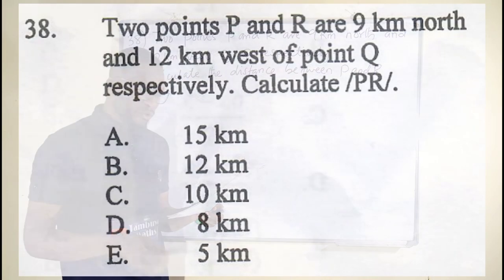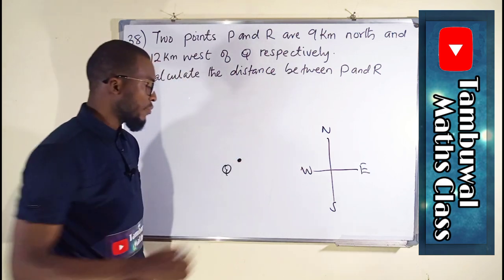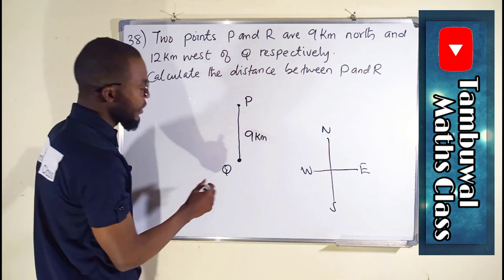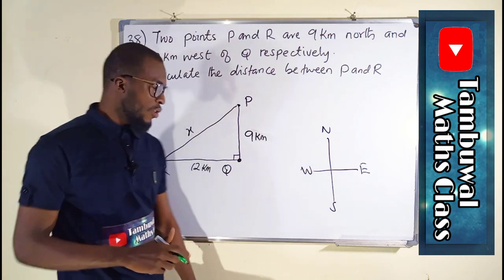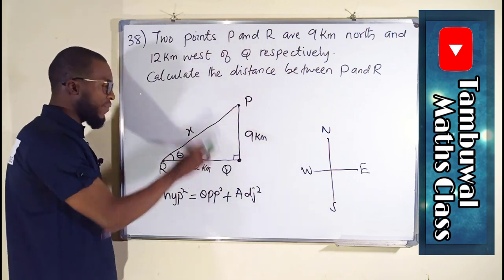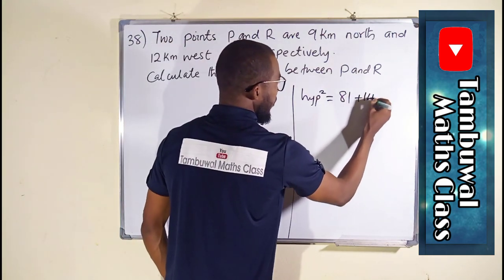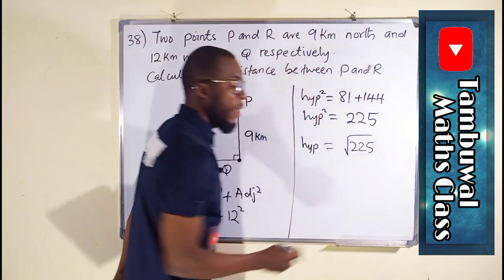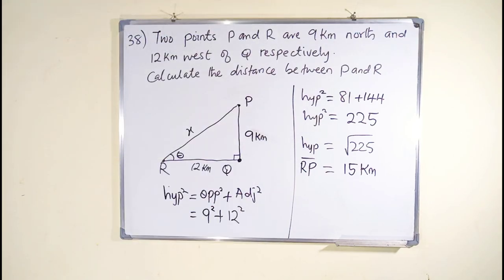NECO 2020 Question 38 | Bearing